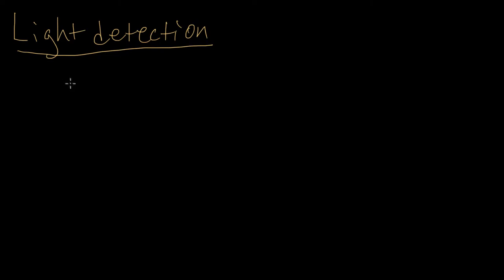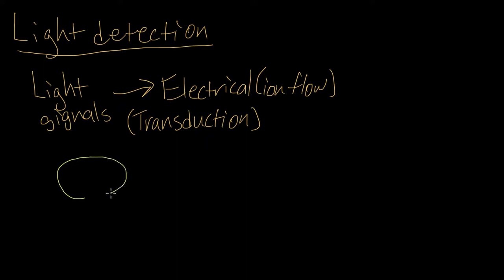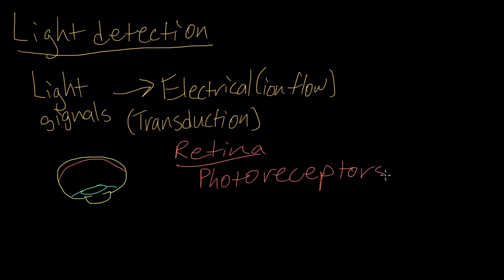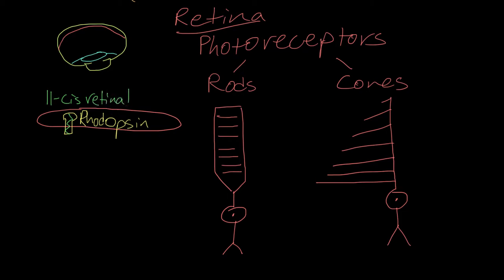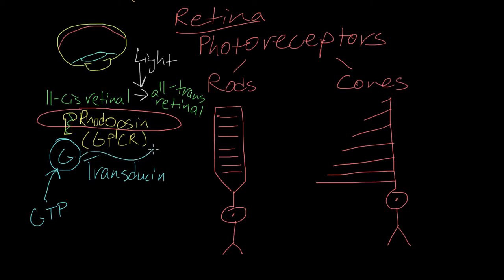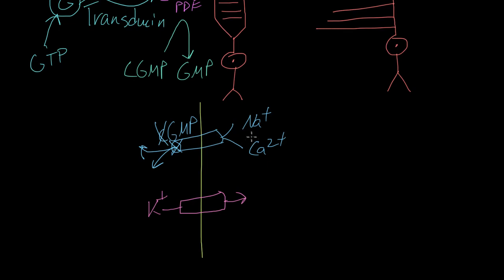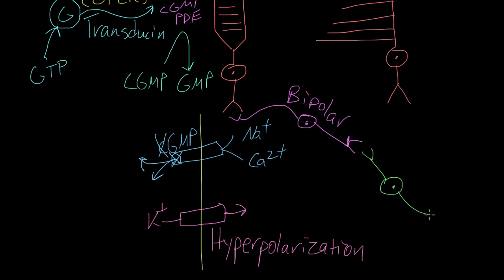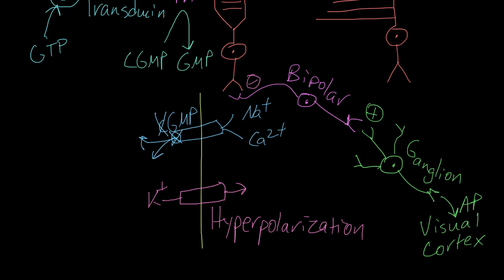How the eye detects light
How the eyes see light.